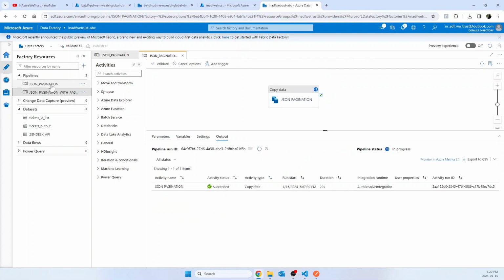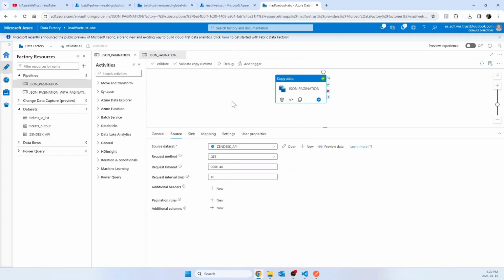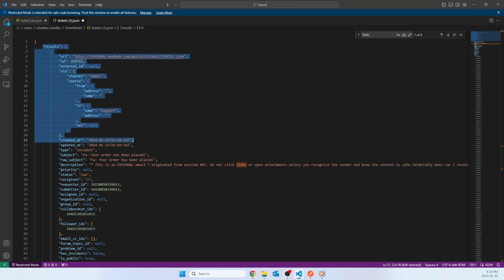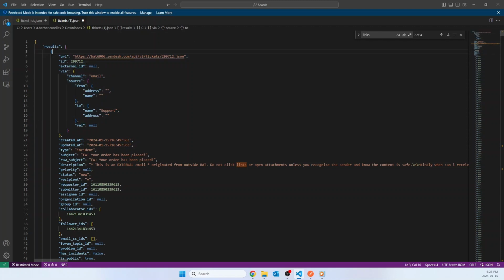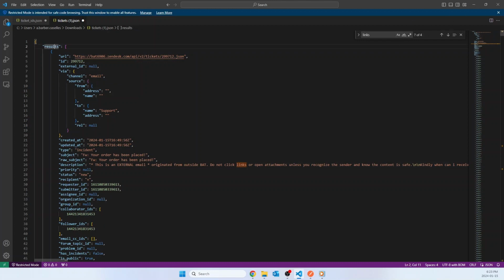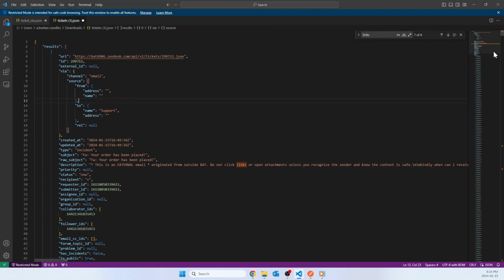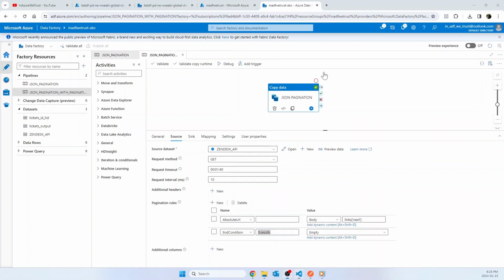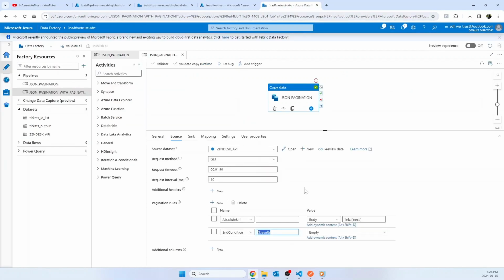2.2 - AZURE DATA FACTORY - Pagination Rules in Copy Activity for extracting JSON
Use Json Pagination Rules in the Copy Activity to extract all the JSON data.